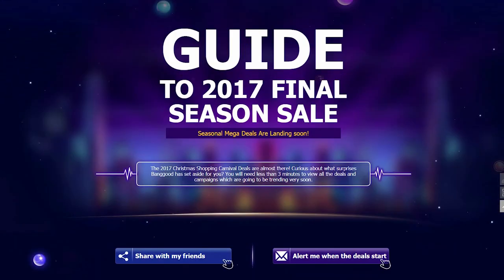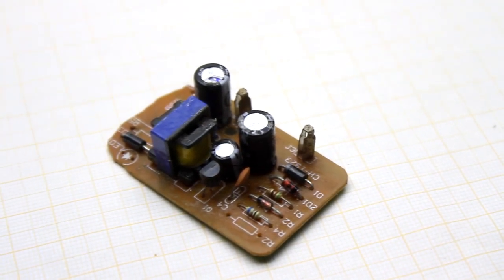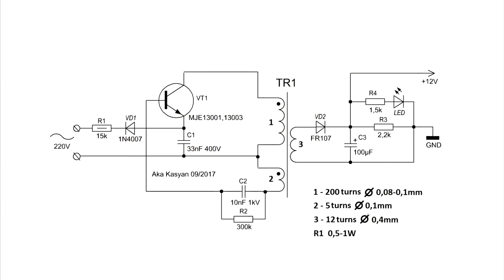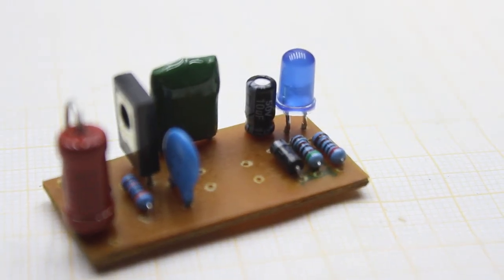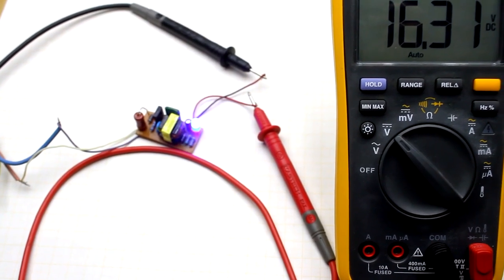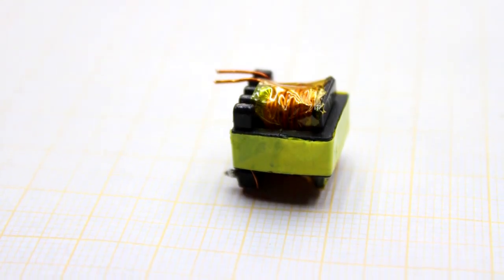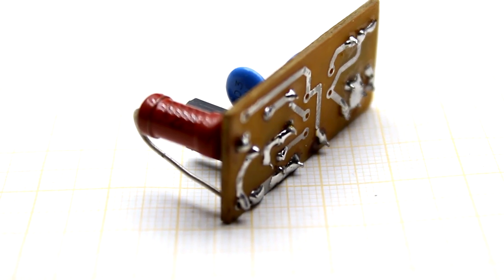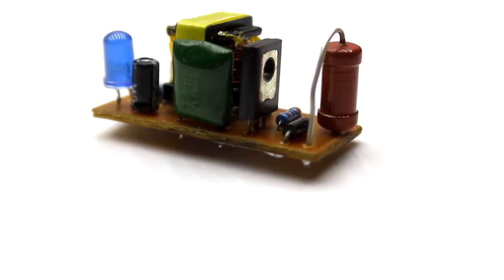DIY Simplest pulsed power supply